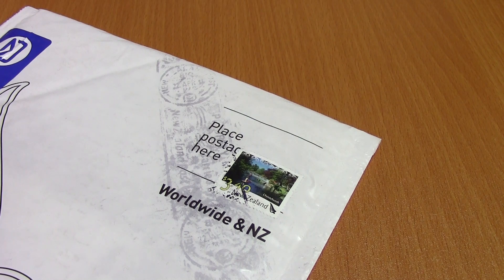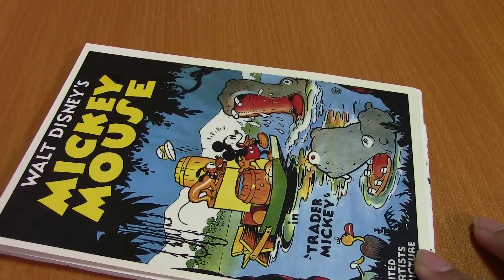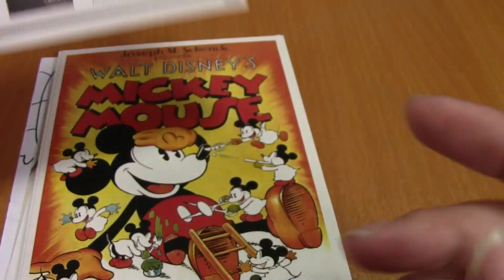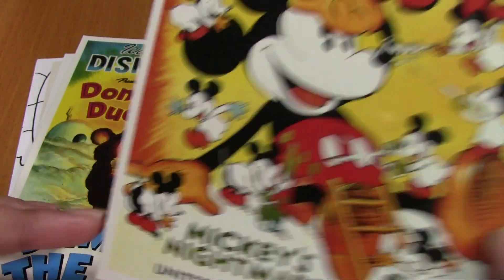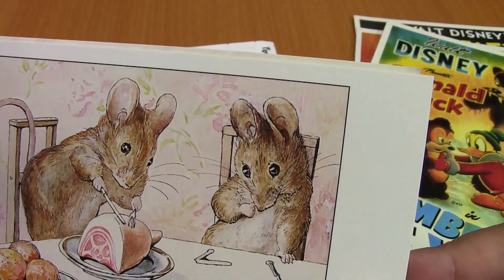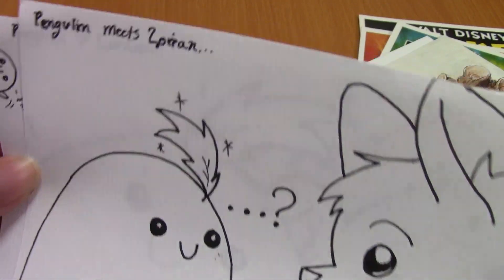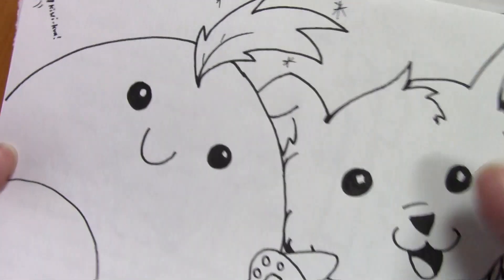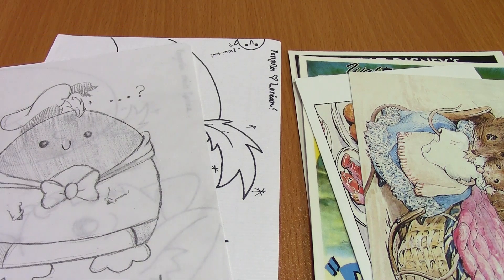Happy Mail! PengulinCC!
If you want to send us some Happy Mail please send us a message on YouTube/Facebook/Twitter and we'll give you our PO box address! (I'm [Abi] a little slow to reply to PMs, but I'll get back to you for sure!) If you would like us to review items for your channel or shop please let us know in your message and on/in the package so we don't just open it and not do the review :3 Sorry to sound demanding, but please do not send edible items. For safety reasons we do not eat snacks from strangers. Postcards are sent back randomly! Thank you for your understanding!

*Please do not feel like you HAVE to send us anything or that we are asking for anything!* Happy Mail is just a fun way for us to connect with our viewers and show our appreciation. We love getting postcards, long letters and messages online, so please do not feel obliged to send gifts. We love you all! :D